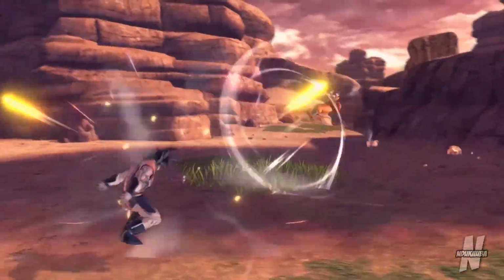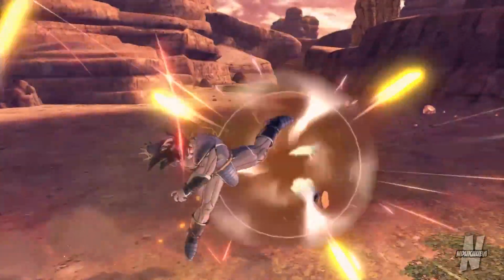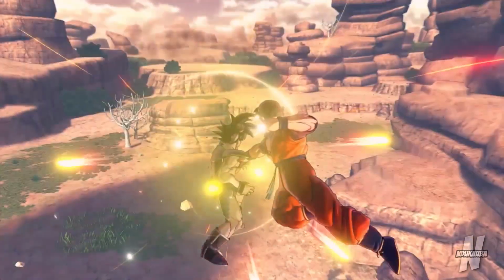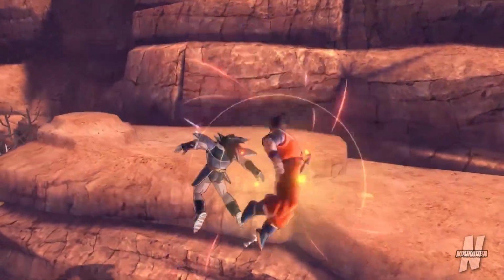3 New Mechanics in Xenoverse 2?! Dragon Ball Xenoverse 2 Gameplay Trailer Breakdown!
3 New Mechanics in Xenoverse 2! Dragon Ball Xenoverse 2 Gameplay Trailer Breakdown! Dragon Ball Xenoverse 2 has new mechanics in-game, so let's breakdown the new mechanics in the trailer! Enjoy!

Also, if you want to be apart of my gameplay videos, add me on PSN, Wii U, and 3DS!

What's on your mind? Do you have any questions? Ask me on ask!

Add me on PSN, Wii U, and 3DS!
PSN ID: Ndukauba
Nintendo Network ID: Ndukauba
Steam: Ndukauba
(Personal) Nintendo 3DS Friend Code: 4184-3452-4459
(Gameplay) Nintendo 3DS Friend Code: 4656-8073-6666